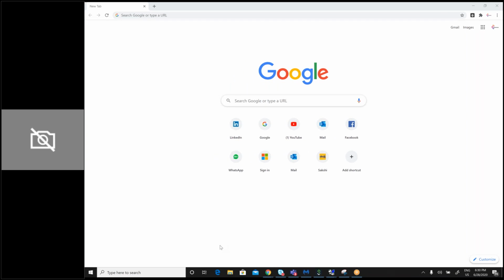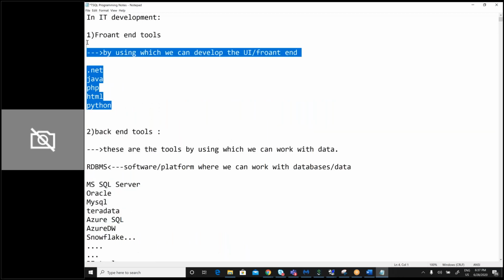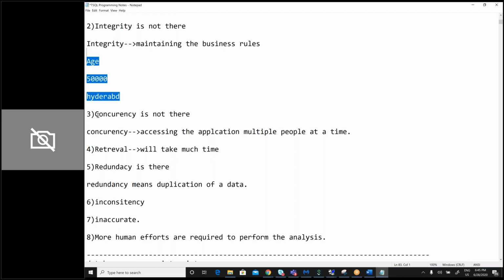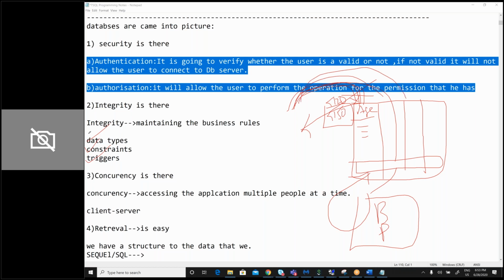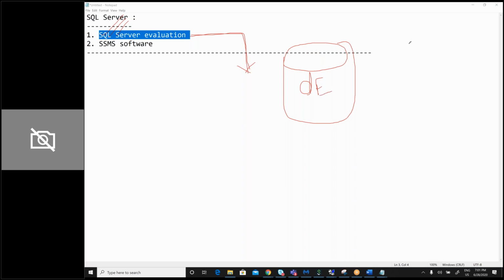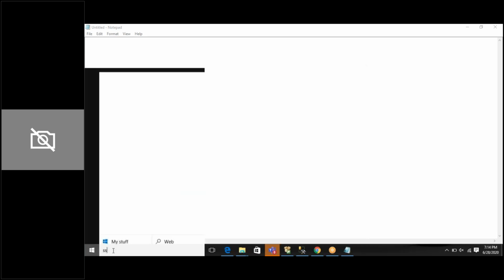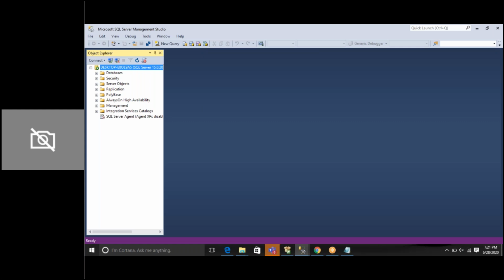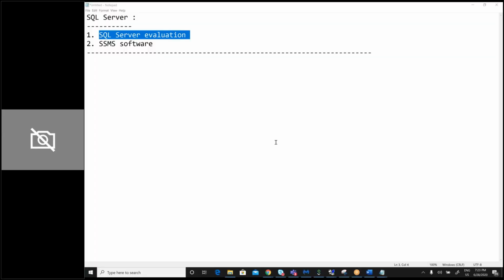SQL Server Training Session 1| SQL For Data Analysts | SQL Server Training for MSBI/POWER BI/Azure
Thanks
Admin